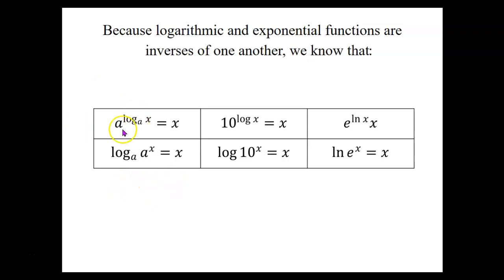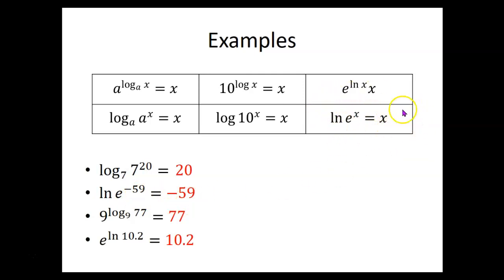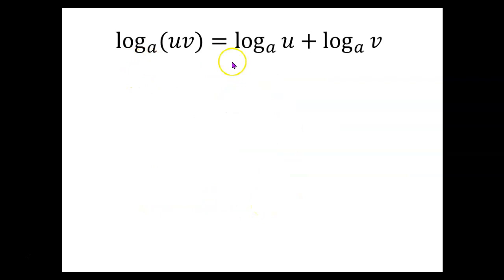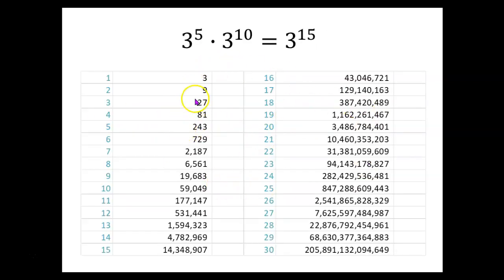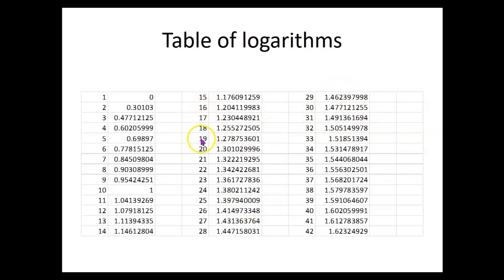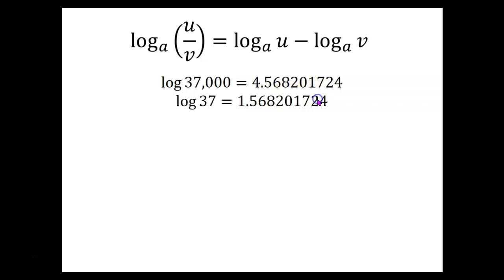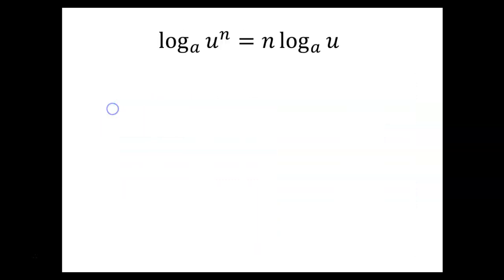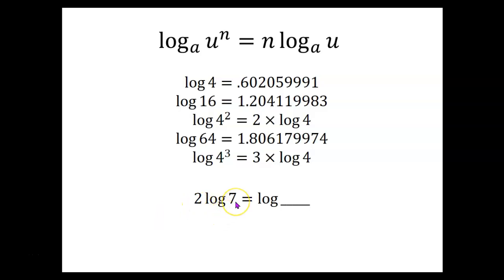5.3 Properties of Logarithms part 1